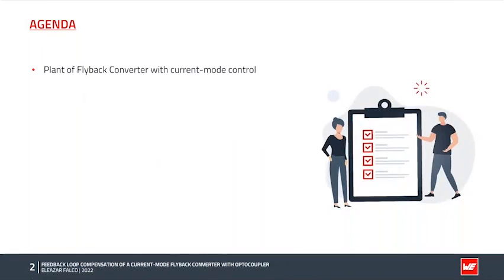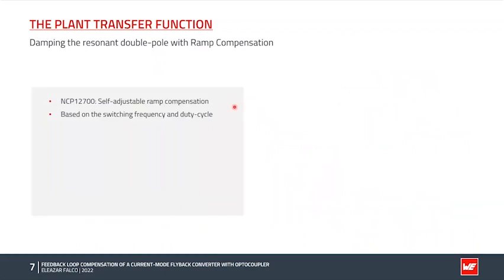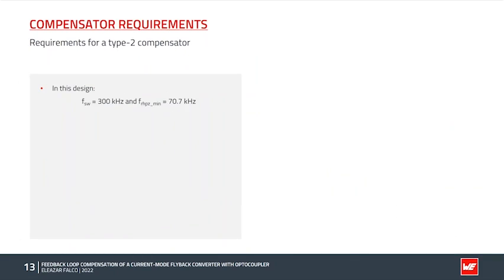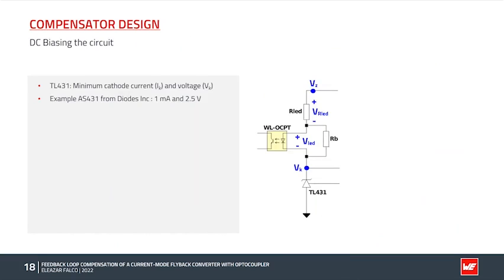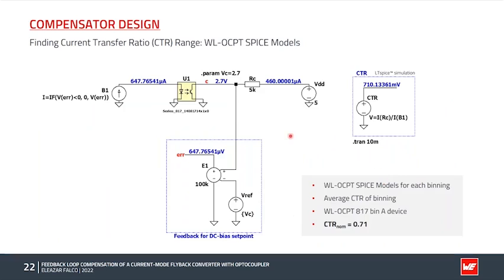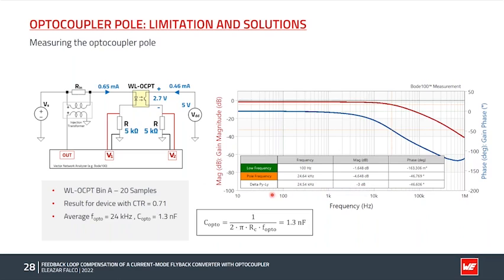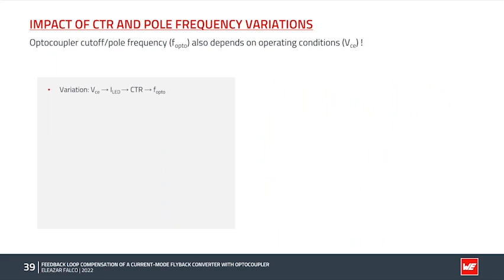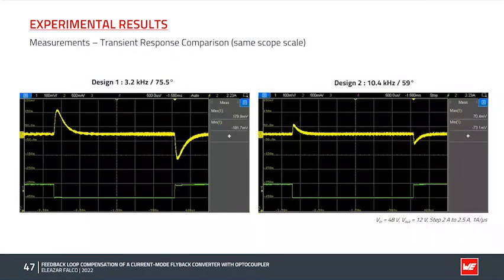Feedback Loop Compensation of a Current-Mode Flyback Converter with Optocouplers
The flyback converter with current-mode control is widely used in isolated applications, in which an optocoupler transmits the output voltage feedback signal across the isolation barrier for regulation. This means that the optocoupler and its characteristics need to be taken into account when designing the compensator to ensure stability and good transient performance of the converter.